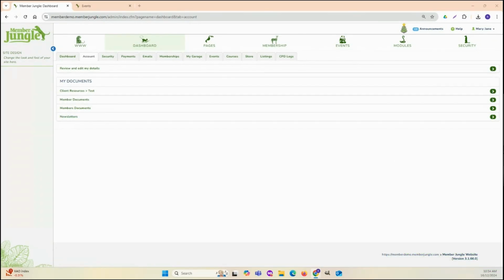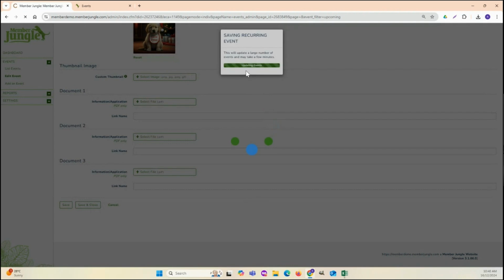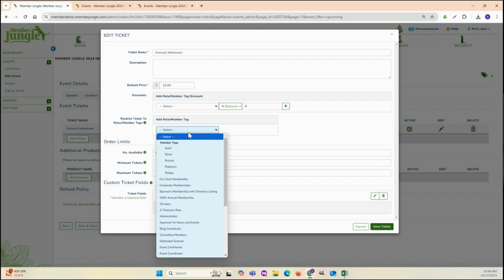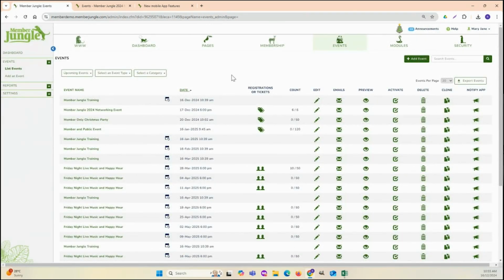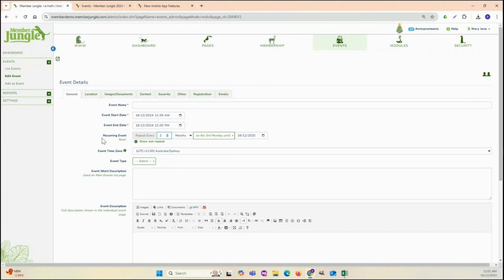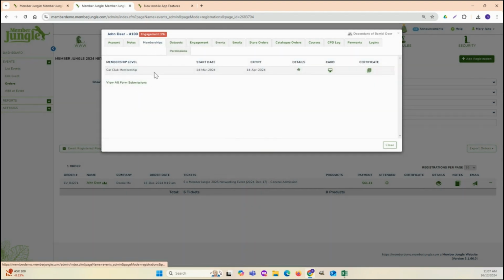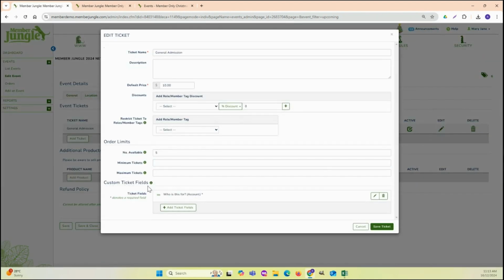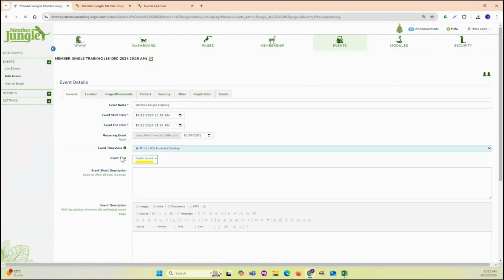2024 Live Member Jungle Webinar - New Event Features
Learn about the exciting new event features in Member Jungle! Join Renee Krischer in this live webinar recording as she walks you through the latest updates and shows you how to leverage them to create engaging and successful events for your members.